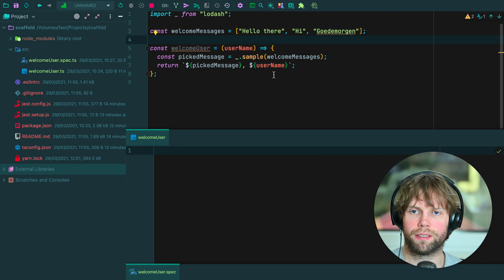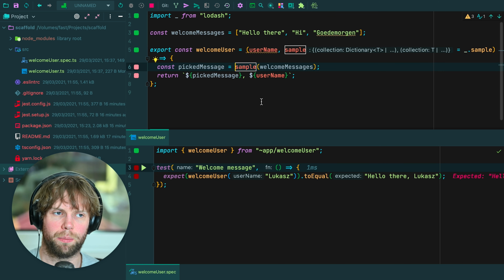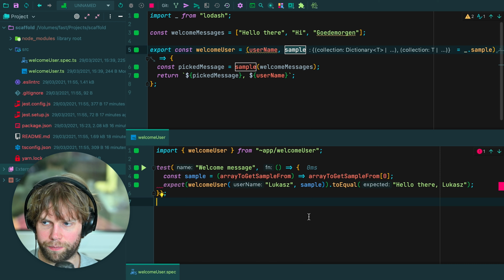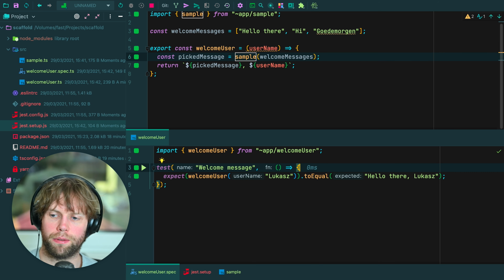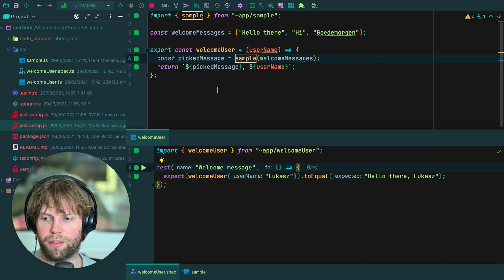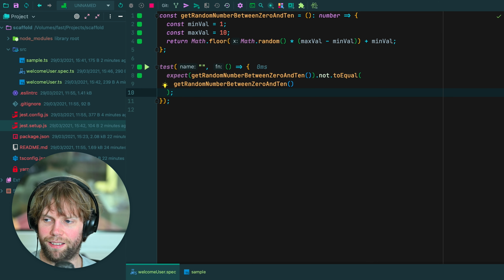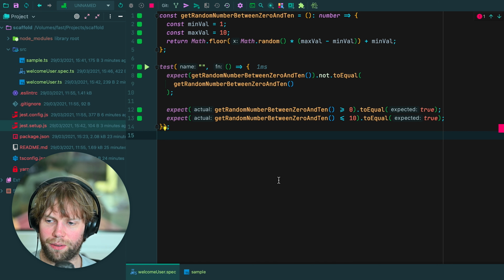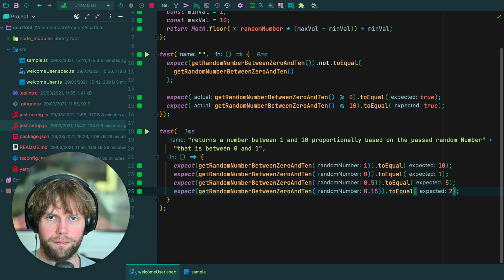Dealing with randomness in tests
A few patterns to help you deal with randomness in your codebase.